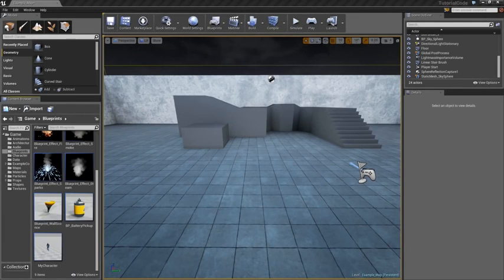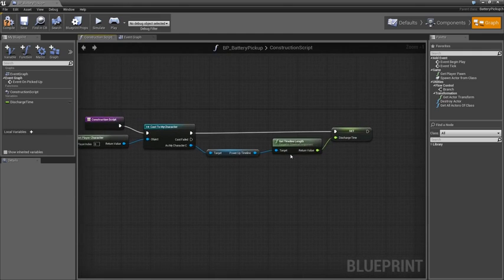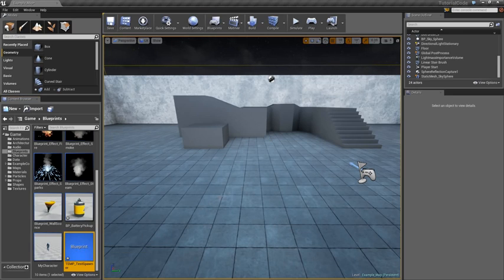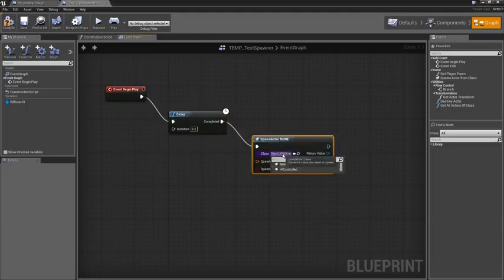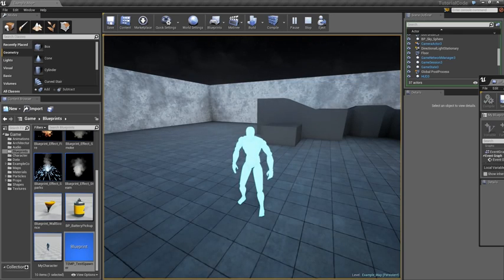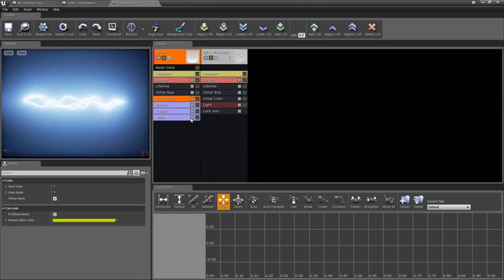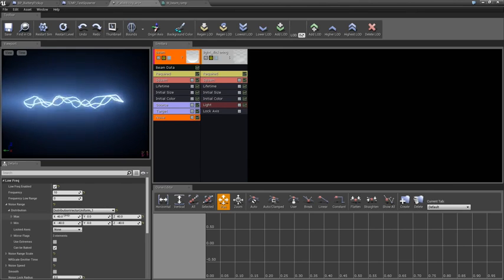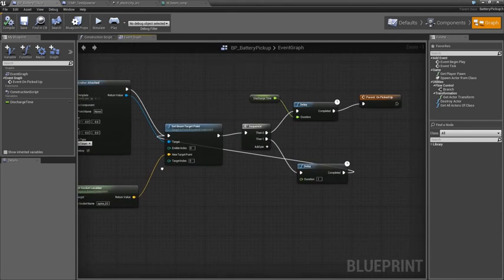Unreal Engine 4 Game development - Overriding C++ Functions with Blueprints Part 2